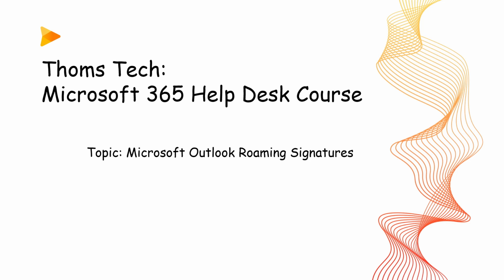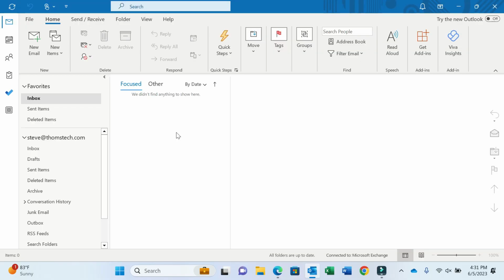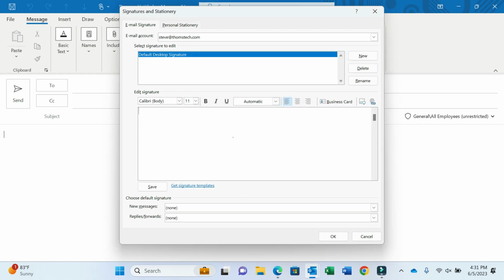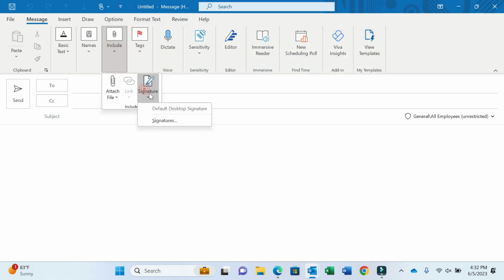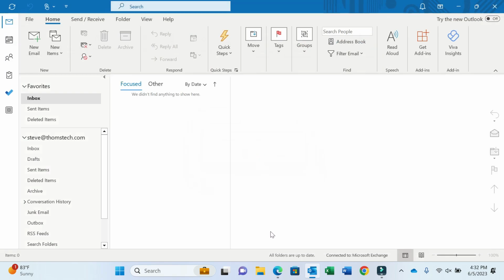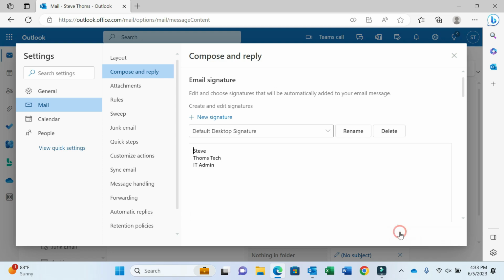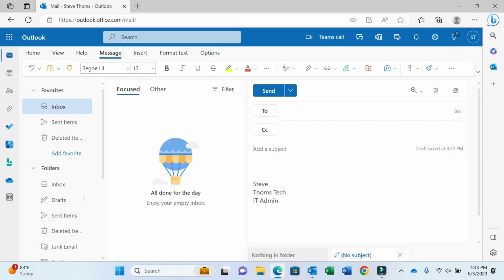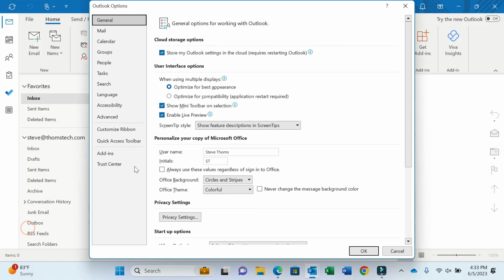Microsoft Outlook Roaming Signatures: Boost Productivity and Personalization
In this video, we go over how Microsoft Outlook roaming signatures work and how to set them up.